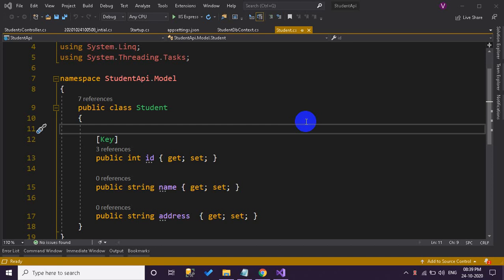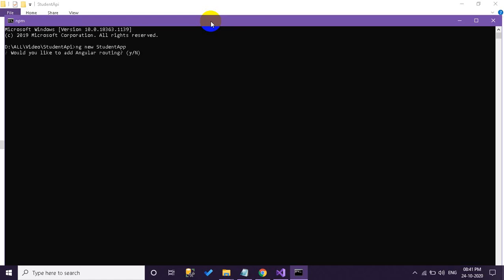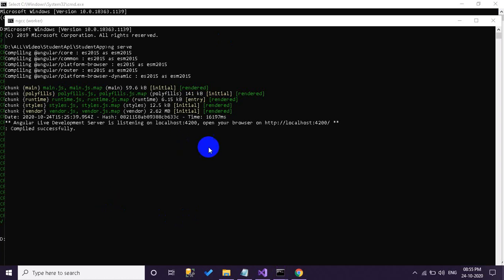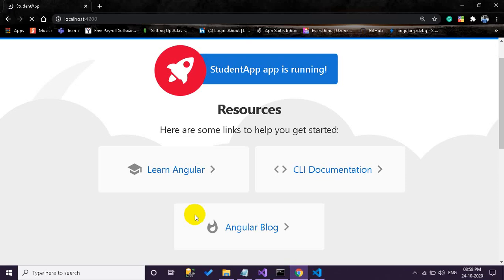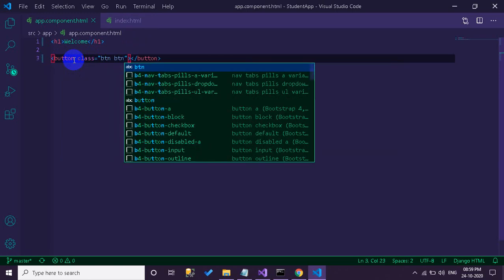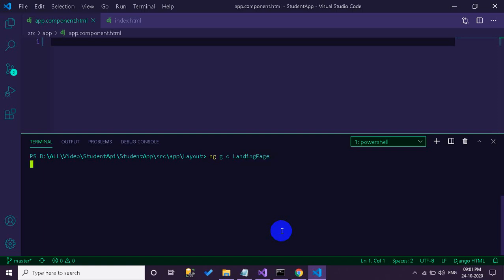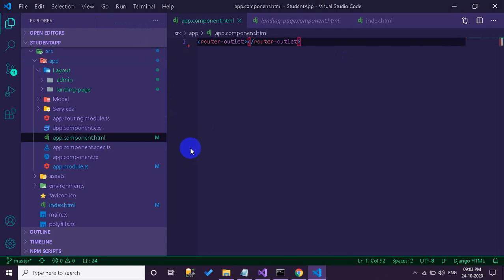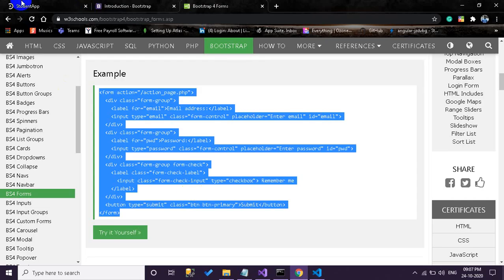Angular CRUD App using ASP.NET CORE- PART 2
Simple WebApp using Asp.NET Core and Angular 9